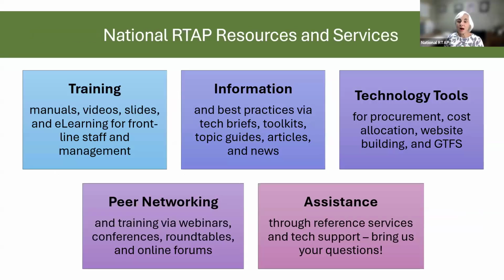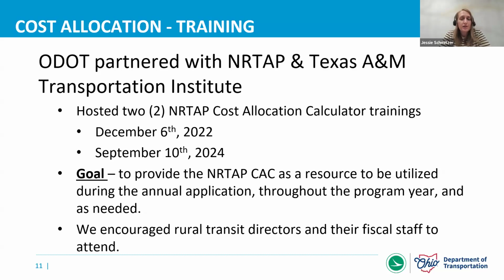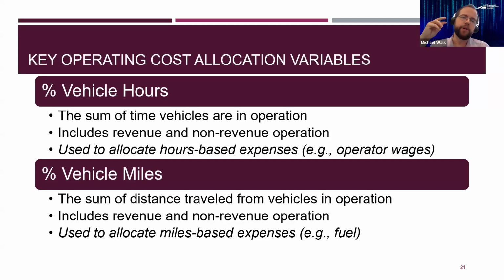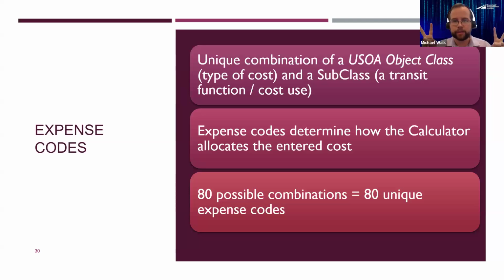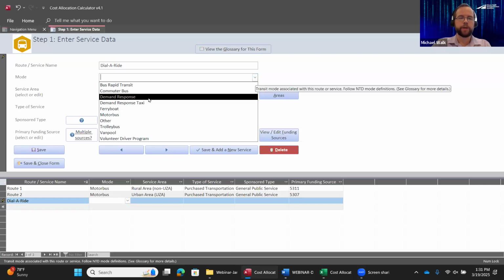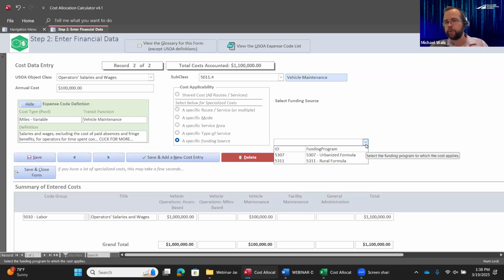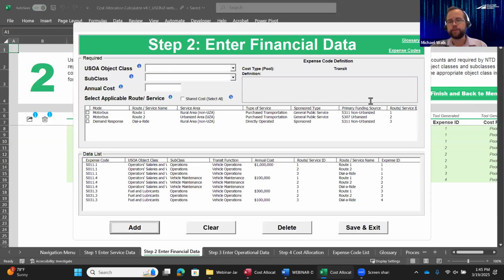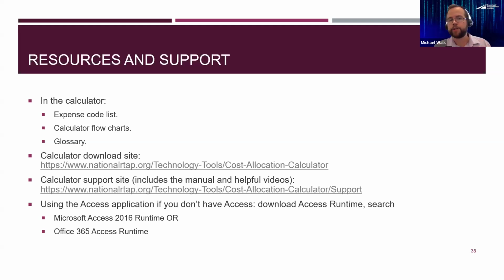National RTAP Webinar: A Cost Allocation Too You Can Use!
Michael Walk from the Texas Transportation Institute provided a brief training on the updated Cost Allocation Calculator. Jessie Schmitzer from the Ohio DOT discussed her experience encouraging and training subgrantees to use the tool.